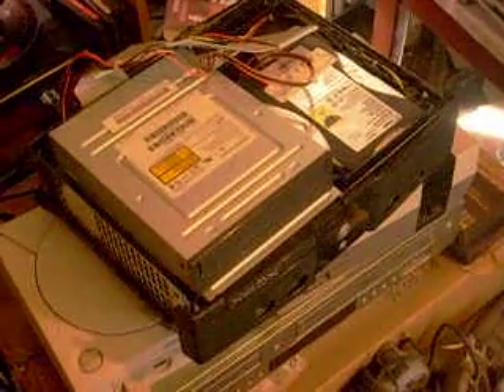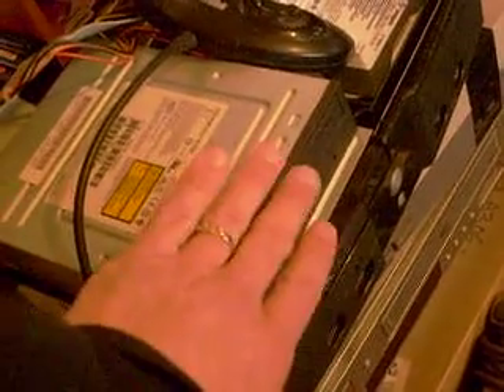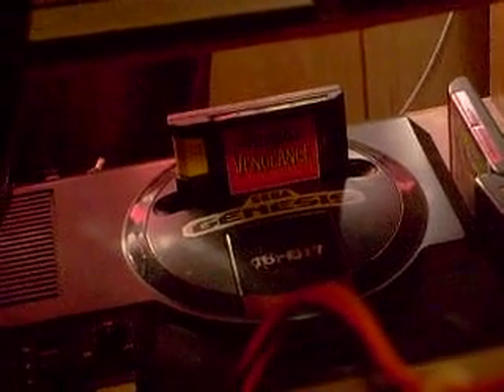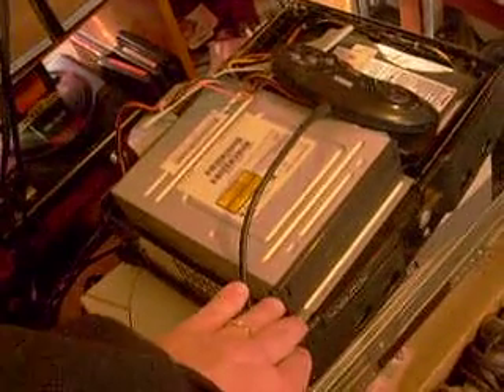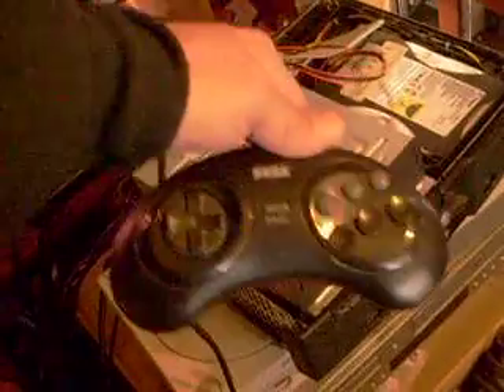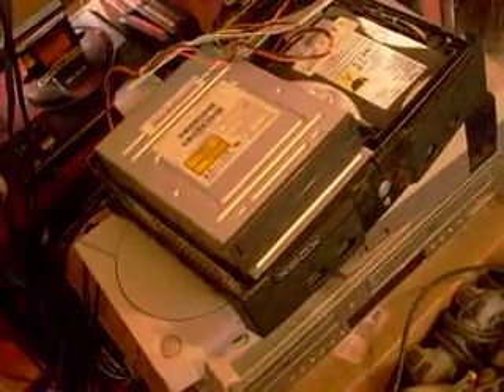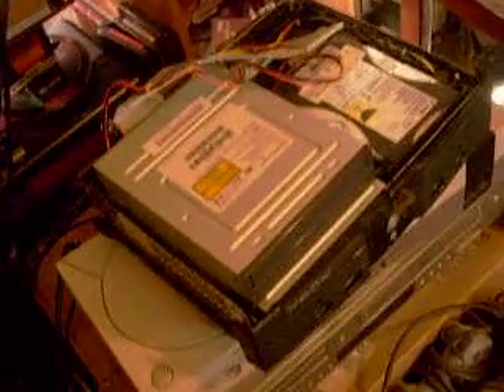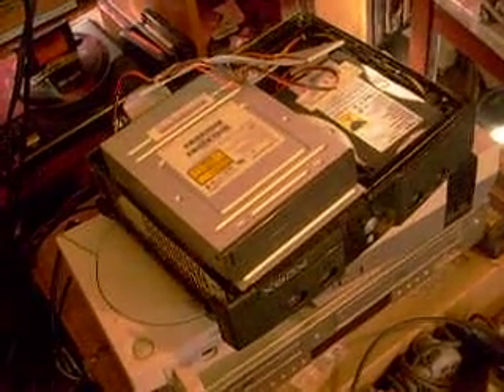Xbox DVD drive follow-up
For now it's gonna sit. If I can think of something cool to do with it later, then perhaps I'll dust it off. But for now it'll wait.